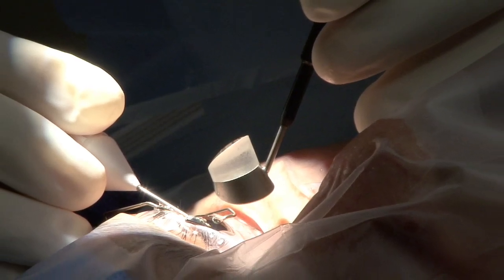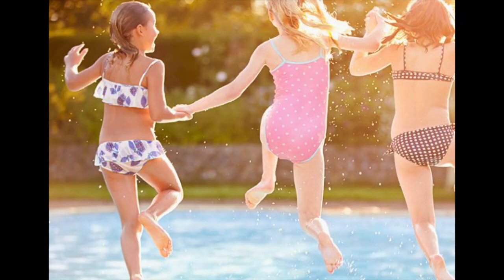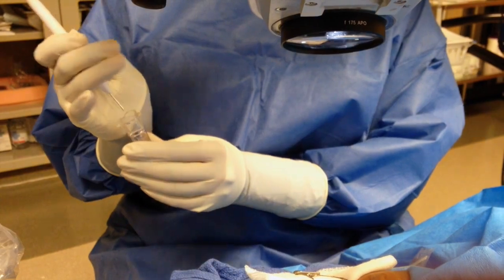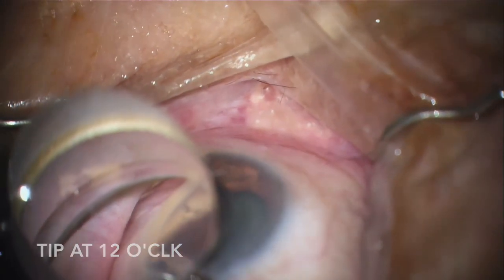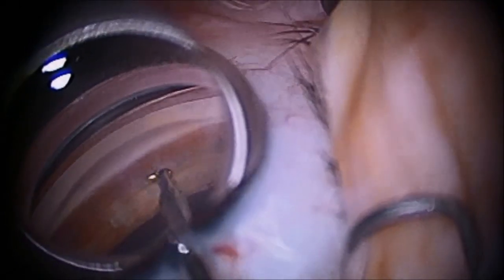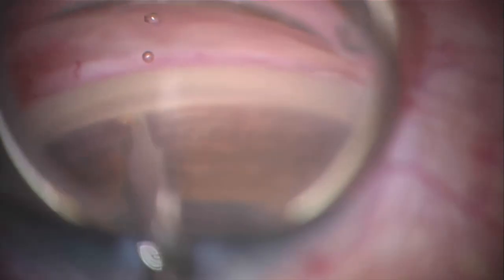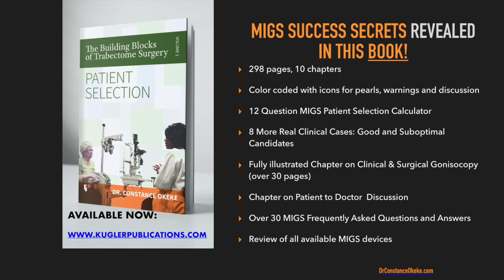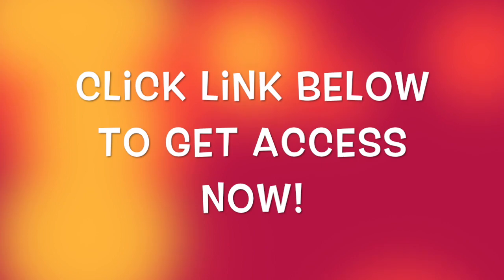MIGS University Trabectome Glaucoma Video Series 2019- Part 3 How To Perform Surgery?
Want more MIGS guidance and training! Check out Dr. Okeke's BOOK, The Building Blocks of Trabectome Surgery: Patient Selection where you can find tons of MIGS Success Secrets.
EXPIRES SOON!

Trabectome glaucoma surgery 2019 video features the second of four videos on Trabectome of the MIGS University Video Series. MIGS University is a solution to the understanding the basics of the various MIGS (micro-invasive glaucoma surgery) and reduce the confusion and overwhelm coming from the intense explosion of so many glaucoma surgery procedures. There is a discussion of glaucoma treatments, glaucoma surgery, glaucoma surgical management, and patient selection guidance. In this video series Dr. Constance Okeke, a MIGS Expert, speaker, trainer, and author, takes the viewer through an engaging, yet succinct and informative introduction to Trabectome. For more information on Dr. Constance Okeke, go

This part 3 video reviews how one performs Trabectome, how the handpiece and Trabectome system works, and the steps of the procedure and surgical pearls.

GET INVOLVED AND MAKE A COMMENT! Questions and suggestions for future videos are also welcome! Want to gain access to FREEBIES of video summary guides, surgical starter steps, and much more? and sign up to gain access as they become available.

If you missed any of the 4 videos in the MIGS University iStent Inject Video series on the what, where and how does it work, check it out here:

Want access to a FREE MIGS University iStent Inject Video Series Review Guide right NOW?

Want to get started with using iStent Inject, here is access to a FREE MIGS Surgeon Starter Guide for iStent Inject.